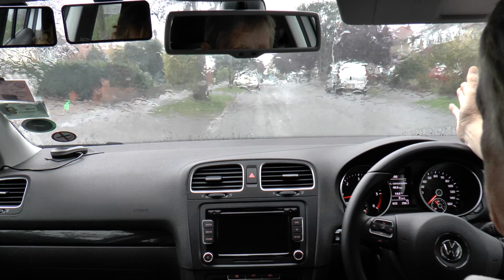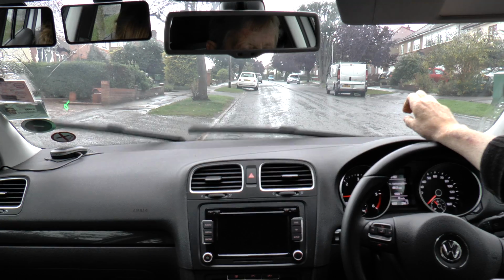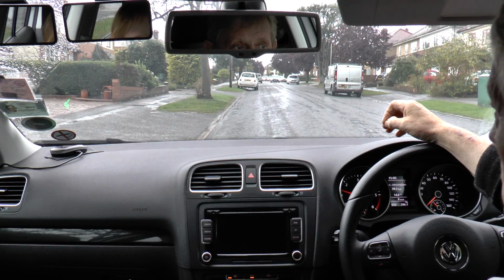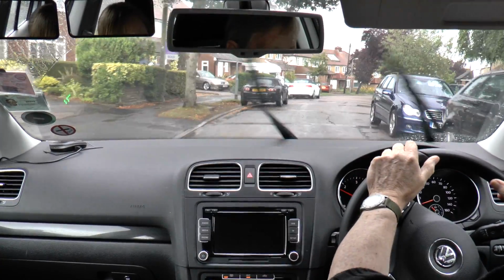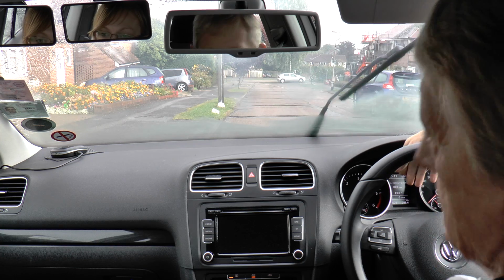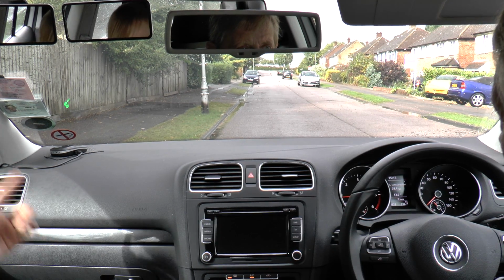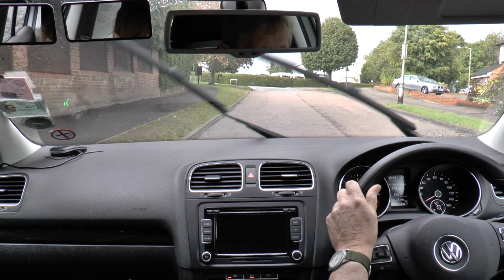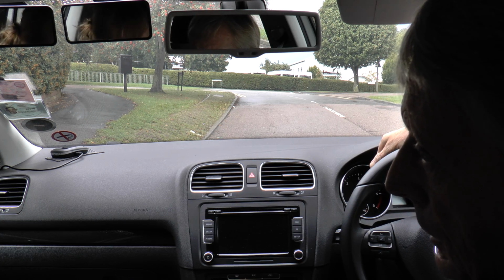Laura,Part 3 talk through,Part 5.